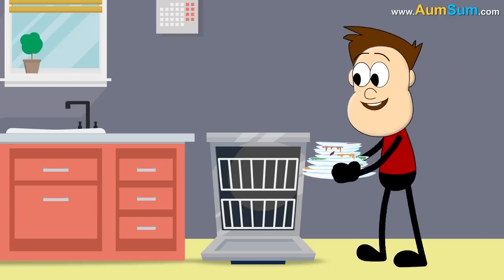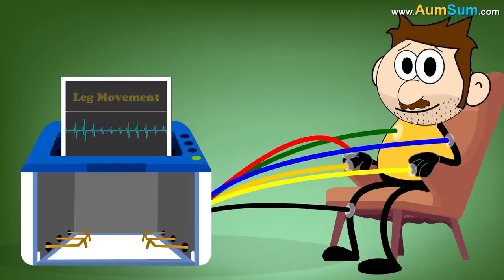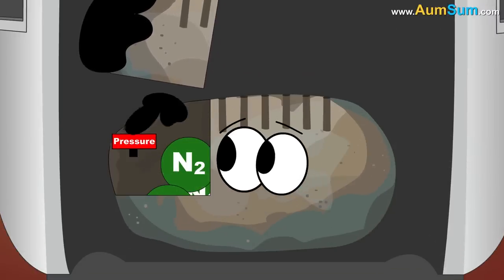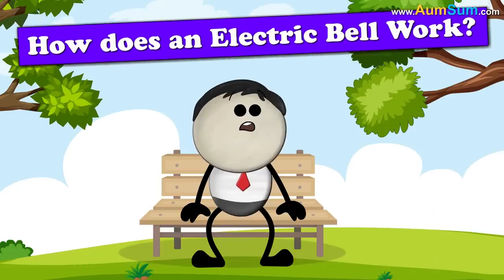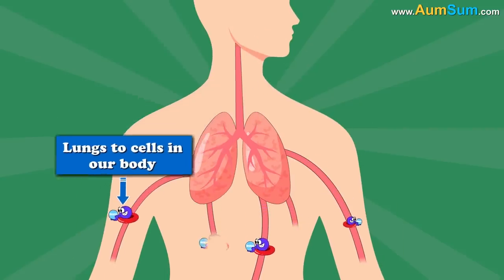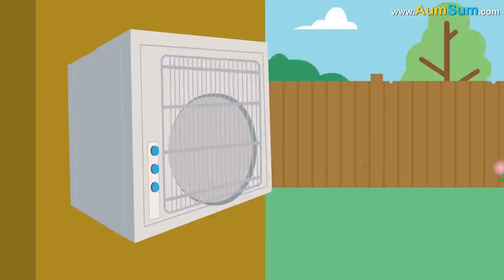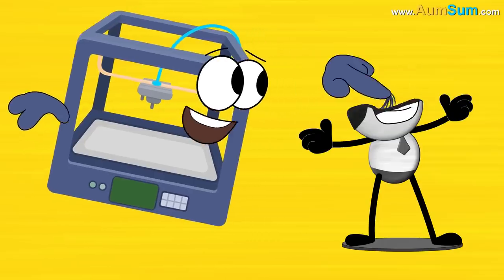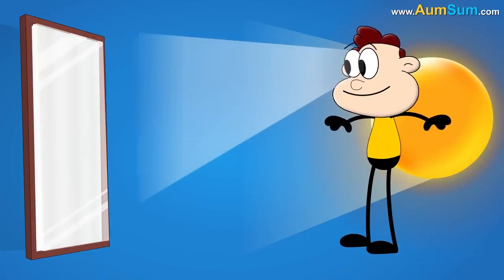What if Dishwashers Disappeared? + more videos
What if Dishwashers Disappeared?
Firstly, if Dishwashers disappeared, people may have to revert back to the age-old practice of manually washing and drying their dishes.
Secondly, if Dishwashers disappeared, in order to keep their dishes clean some people may start eating out of their own hands.
Thirdly, if Dishwashers disappeared, everyone may try to avoid getting dish-washing duties.
Fourthly, if Dishwashers disappeared, inventor of self-cleaning dishes may become a billionaire overnight.
Fifthly, if Dishwashers disappeared, sale of disposable dishes may skyrocket.
Lastly, if Dishwashers disappeared, manufacturers of dishwasher detergent may have to shut their shop.

Timecodes
0:00 - What if Dishwashers Disappeared?
1:15 - How does a Lie Detector Test Work?
2:19 - How do Portable Oxygen Concentrators Work?
3:39 - How do Batteries Work?
4:39 - How does an Electric Bell Work?
5:41 - How does a Pulse Oximeter Work?
6:47 - How does an Air Conditioner Work?
7:51 - How does Water get inside a Coconut?
8:38 - How does a 3D Printer Work?
9:42 - How do Mirrors Work?